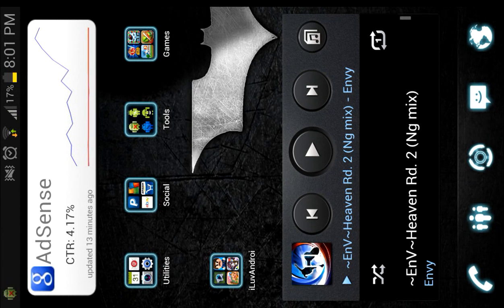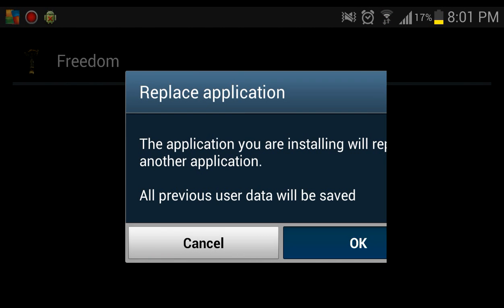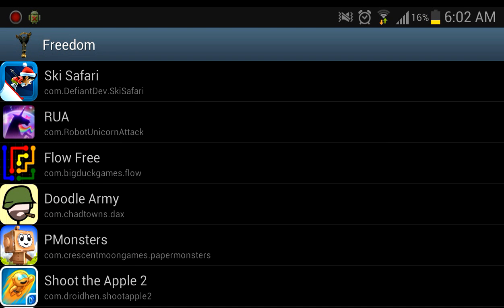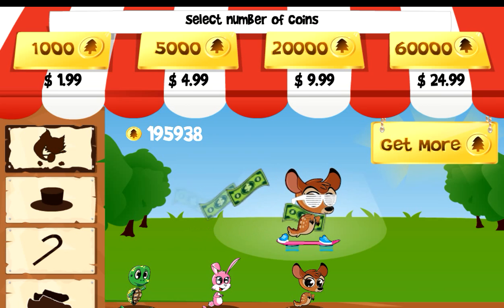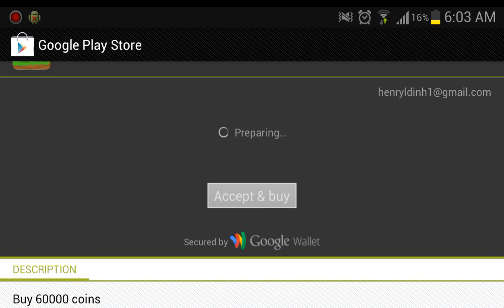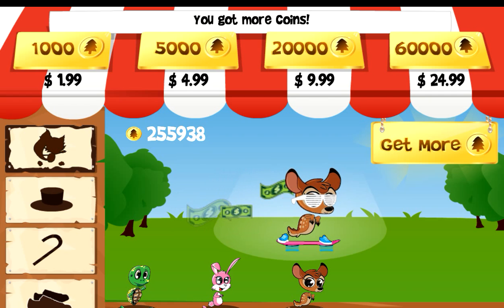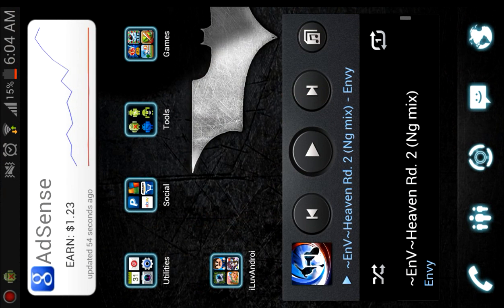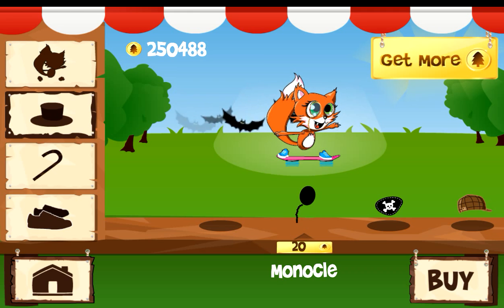★ FREE In-App Purchases for Android with Freedom ★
Instructions:
♨Must be rooted♨
*This does not work all games*

1.

2. Go into Settings and change the Time Zone to Moscow (+4:00).
*Update* You may now also have to change your system language to Russian temporarily.

3. Open Freedom and wait for it to load.

4. Make sure Freedom is shown in notifications and then choose the game. If opening the game inside Freedom doesn't work, then open the game outside of Freedom.

5. Choose to buy more currency in the store within the game and wait for Play Store to load.

6. After Play Store has loaded, it should say Free Card in the payment type box. Press buy and accept. The game should then come back up with the new purchase. If you can't purchase any in-game items with the new currency you just bought, then close the game and re-open it. Have fun!

*Again you MUST be ROOTED*
*Again this does not work for all games*

Hello guys! I recently got into app development and decided to make this simple unit converter for my first android (no ios yet) project as a newbie. If you're interested and would like to check it out, just click the link below to go to the play store. Thank you so much if you do!